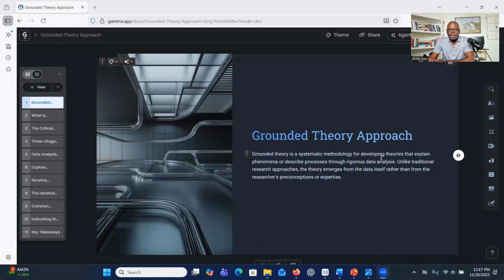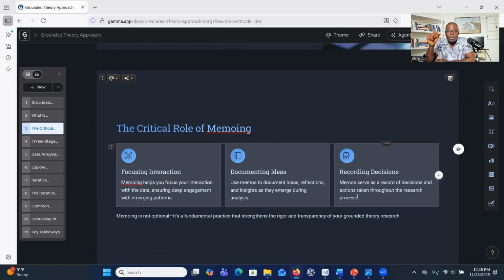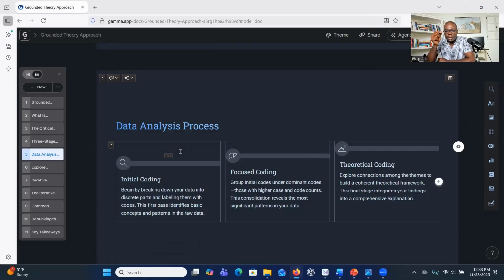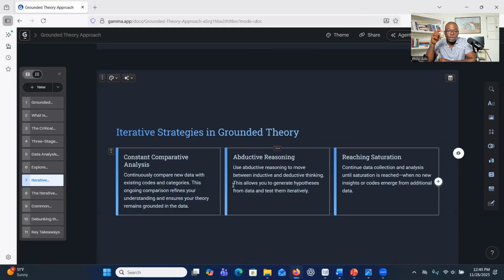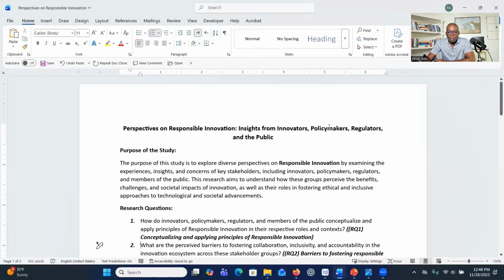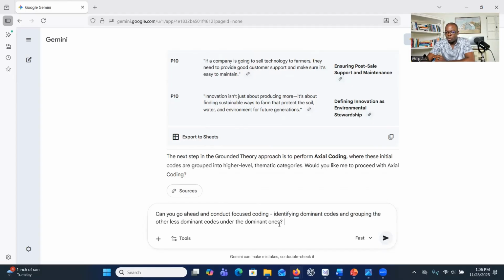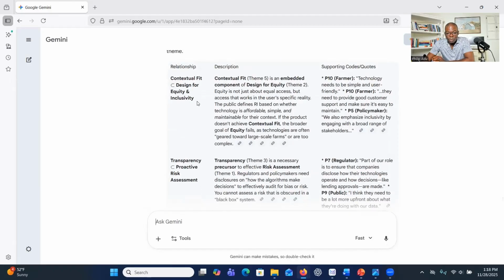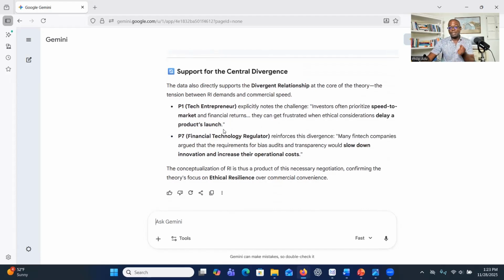From Interview to Theory: Step-by-Step Grounded Theory Analysis Using Gemini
Unlock the power of grounded theory and AI in qualitative research with Dr. Philip Adu! In this detailed tutorial, you'll explore how to systematically analyze qualitative data using the Grounded Theory approach—then watch as Dr. Adu demonstrates how to use Gemini (by Google) to assist in the coding and theory development process. Learn initial coding, focused coding, theoretical coding, memoing, and how to avoid common grounded theory myths—all while building an actual theory from real interview transcripts. A must-watch for researchers and doctoral students!

00:00 - Introduction to Grounded Theory and AI Tools
01:00 - What is Grounded Theory?
02:15 - Purpose of Developing a Theory
03:30 - The Importance of Memoing
06:00 - Bracketing and Managing Researcher Bias
08:00 - Three Main Stages: Initial, Focused, Theoretical Coding
09:00 - How to Conduct Initial Coding
10:45 - Understanding Dominant Codes
13:00 - Grouping Codes and Developing Themes
14:30 - Exploring Theoretical Coding
16:00 - Types of Relationships Between Themes
18:00 - Constant Comparative Analysis
19:00 - Adaptive Reasoning in Theory Building
20:15 - Reaching Theoretical Saturation
22:30 - Common Myths About Grounded Theory
24:00 - Using AI for Coding: Introducing Gemini
27:00 - Setting Up Gemini for Analysis
30:00 - Extracting Direct Quotations from Transcripts
32:00 - Generating Codes with AI
34:00 - Focused Coding with Gemini
36:00 - Exploring Theme Relationships
39:00 - Building Initial Theory
41:00 - Visualizing Theories Using Napkin.ai
44:00 - Final Thoughts and AI Integration Tips

Books:
Dissertation Research Methods

A Step-by-Step Guide to Qualitative Data Coding

Confessions of a PhD: Real Stories from Doctoral Students

STRESS Framework™ Assistant (Paid version)